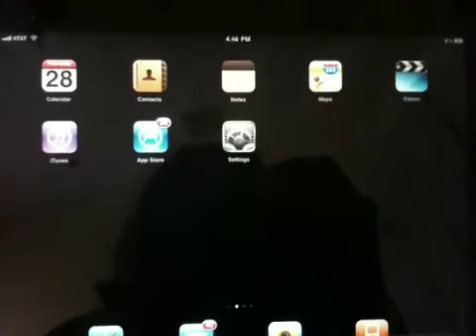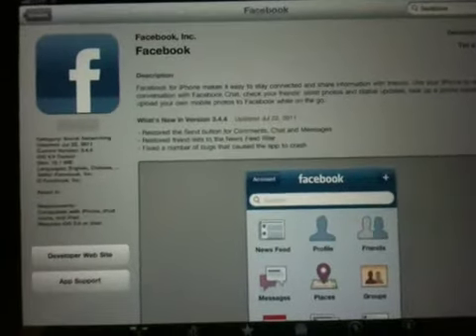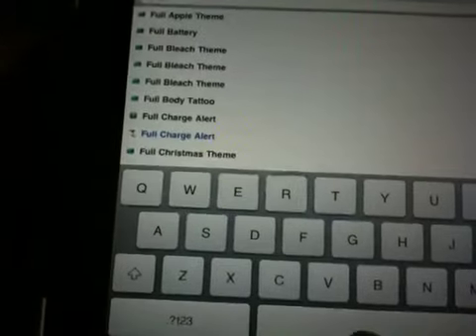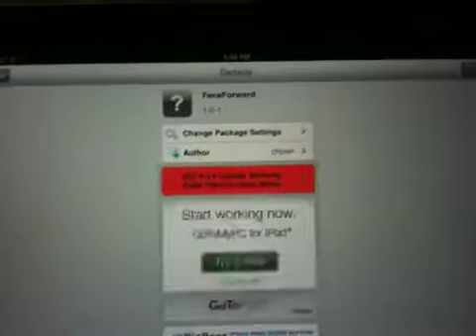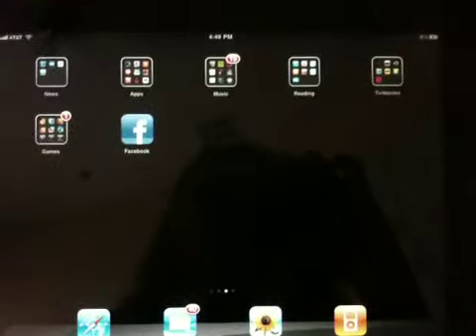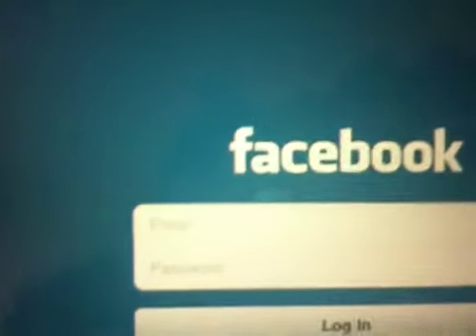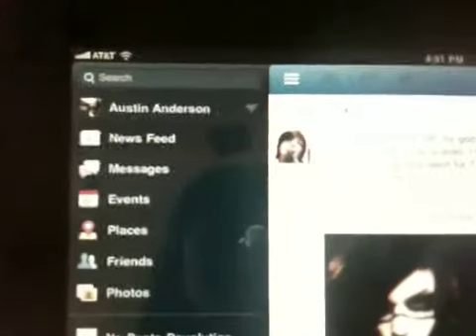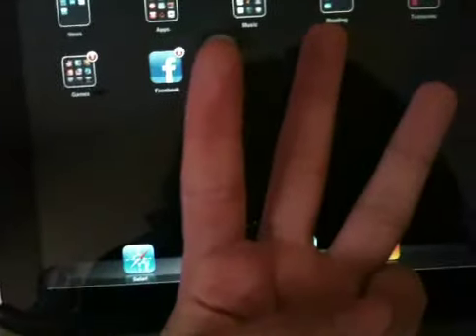Facebook iPad bypass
Get Facebook for iPad really easy and allows you to login :)